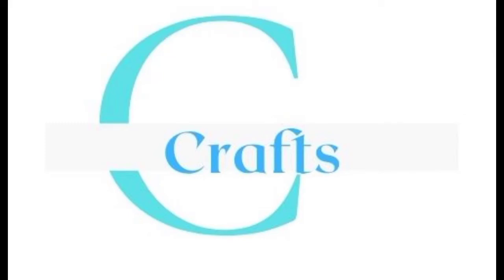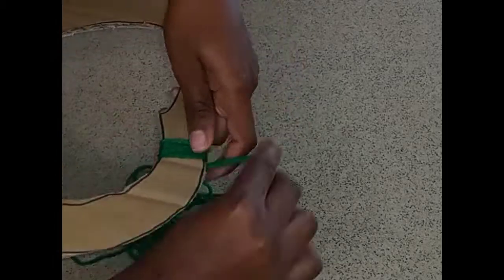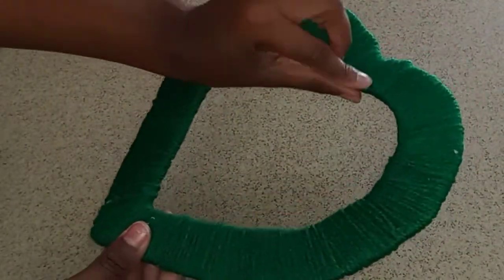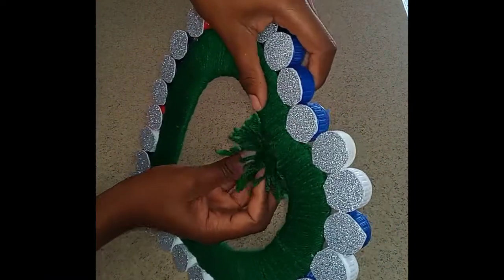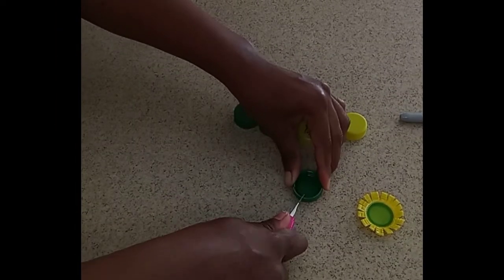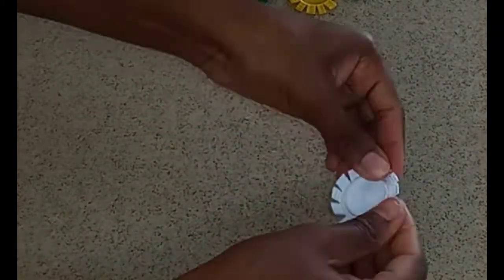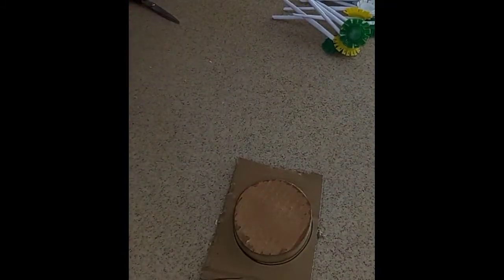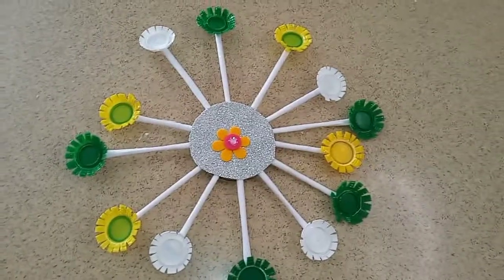2 simple DIY wallarts|using Plastic caps|cardboard|best of waste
Simple beautiful elegant wall art that can beautify your home or office... and it's all made from waste... recycling at its best.

All you need is:
•bottle caps
•Glue gun
•cardboard
•wool thread

Click the link below for the pompom